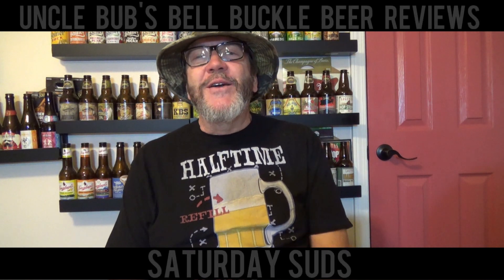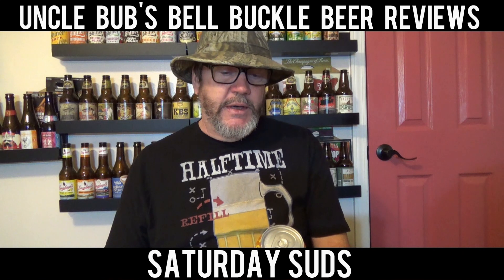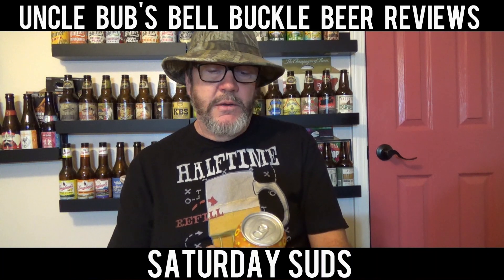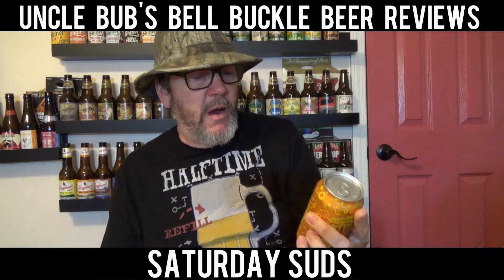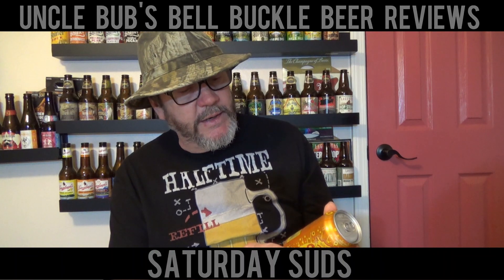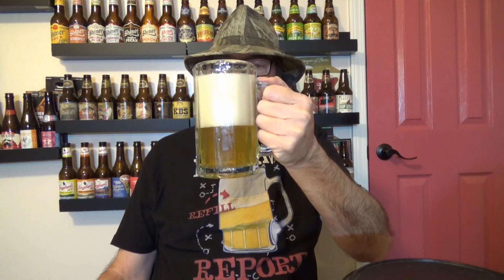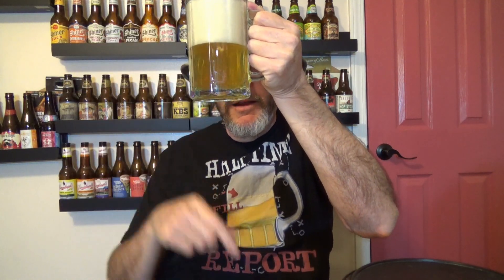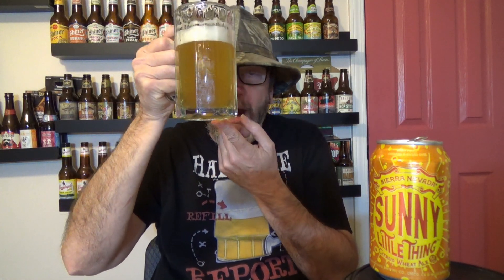Saturday Suds Sunny Little Thing 5%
This one surprised me a little, good brew! I score it A-.